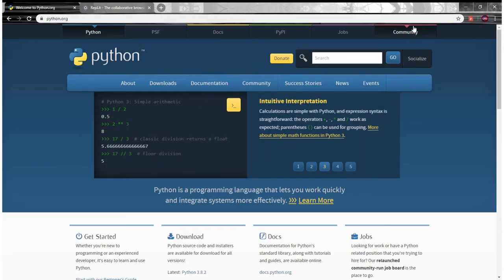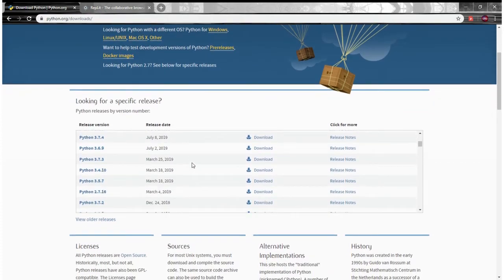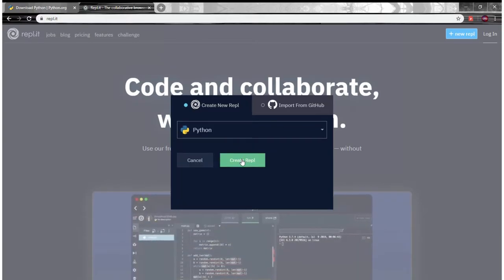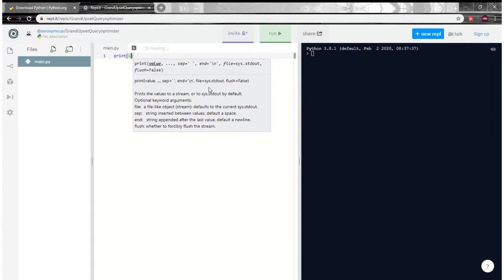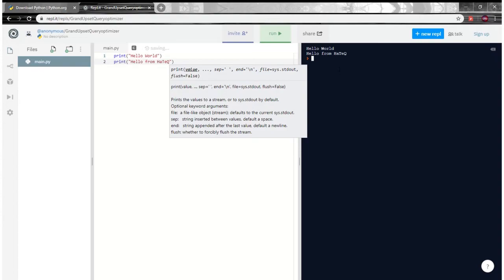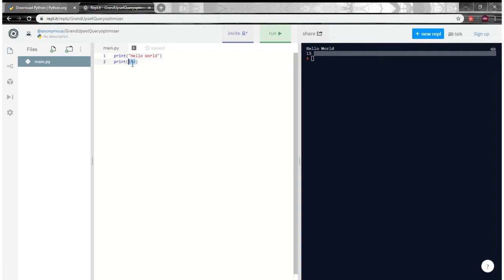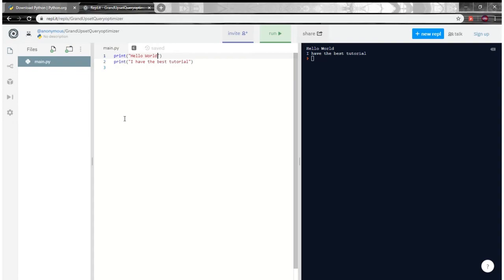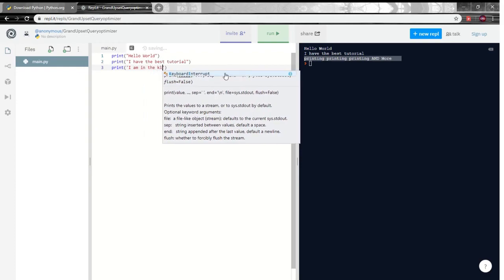Python for Machine Learning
Python for Machine Learning tutorial for beginners and intermediate levels.

[HaTeQ]